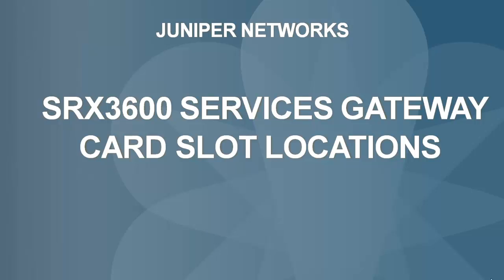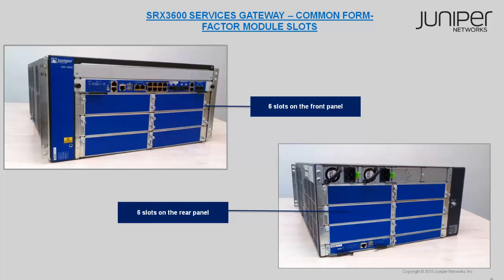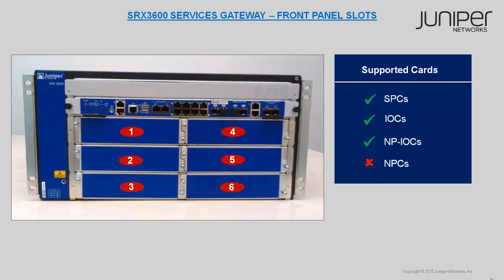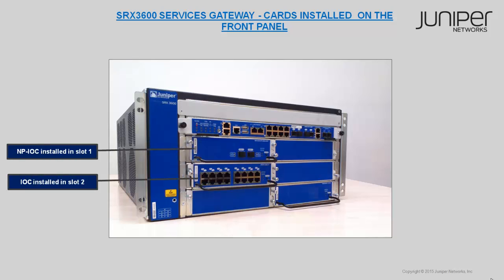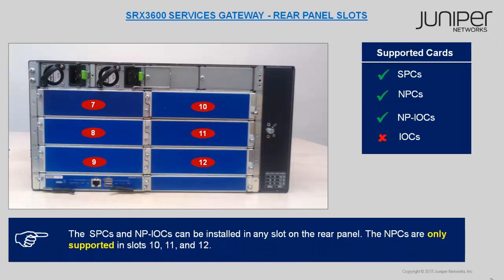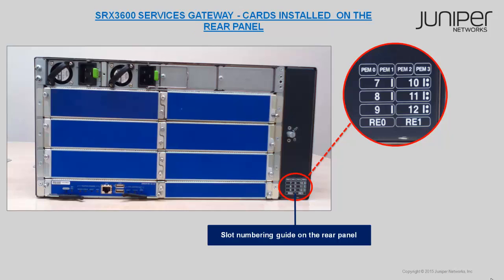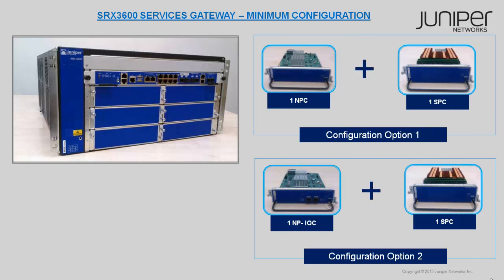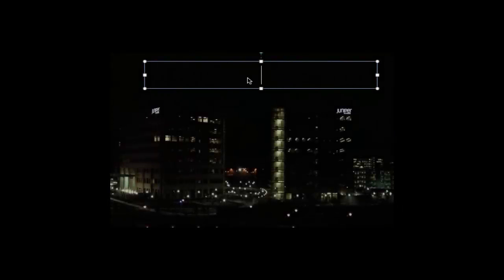SRX3600 Services Gateway Card Slot Locations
This video describes the slots on an SRX3600 Services Gateway used for installing the various cards. It also provides information on the minimum configuration required, maximum cards supported, and NEBS and ETSI compliance requirements.